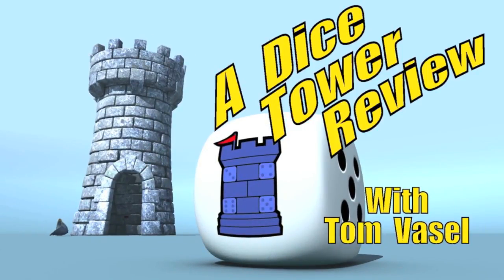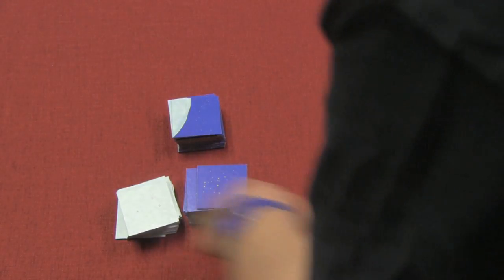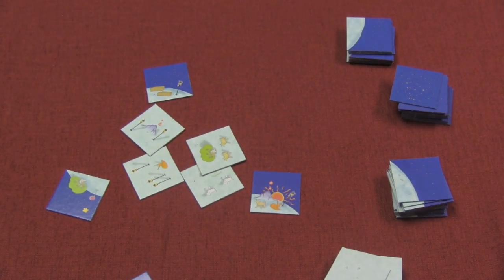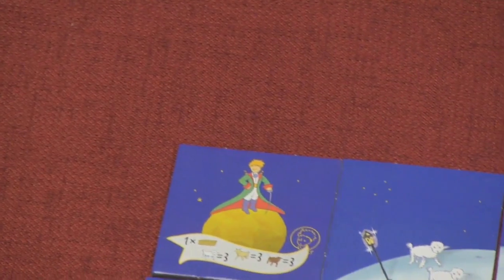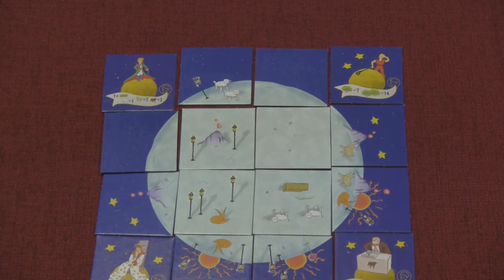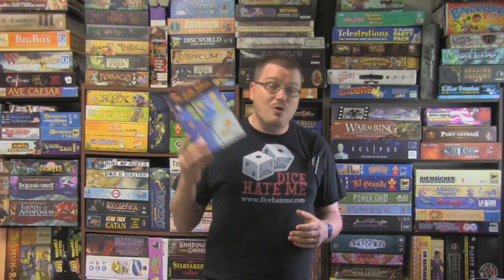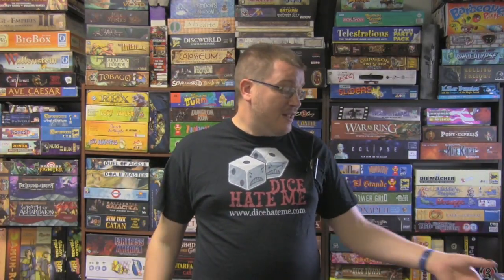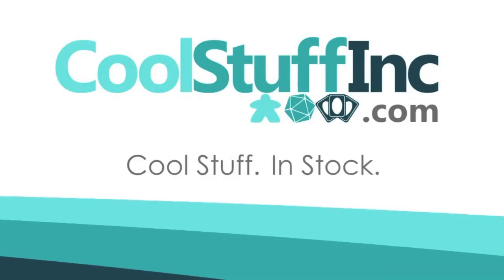The Little Prince Review - with Tom Vasel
Tom Vasel takes a look at The Little Prince: Make Me a Planet

00:00 - Introduction
01:11 - Game overview
05:14 - Final thoughts